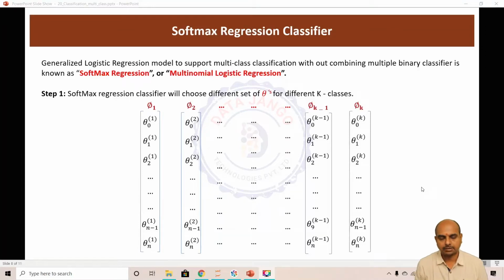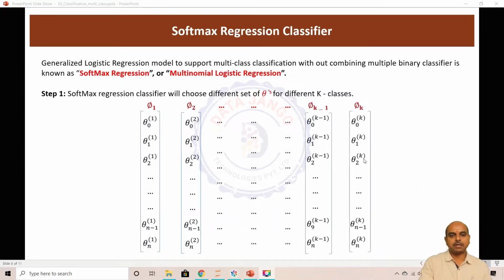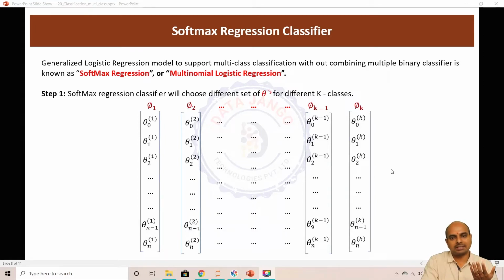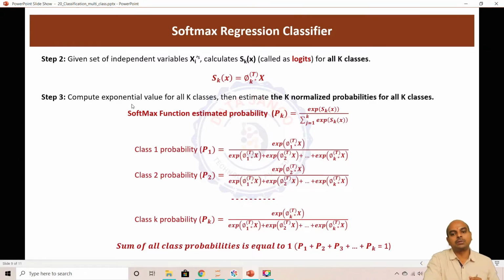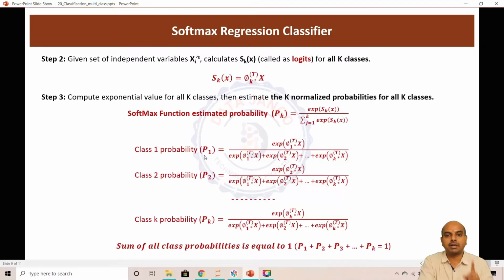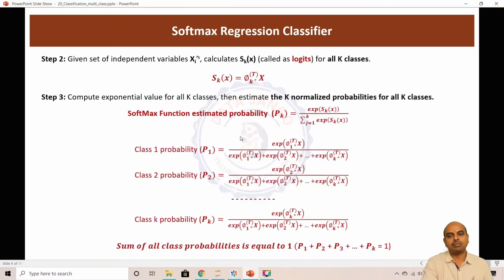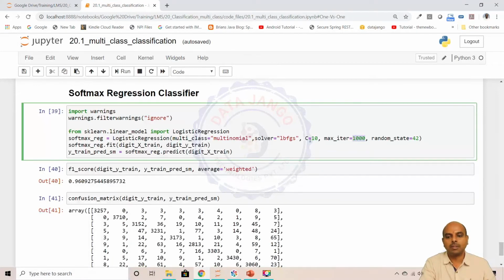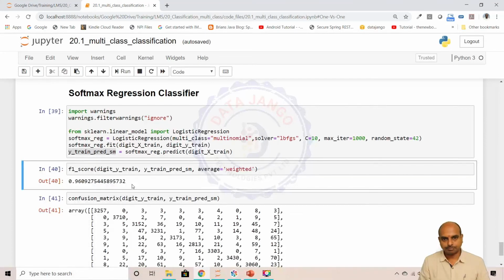21 5 multi class softmax 1080p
multi class softmax